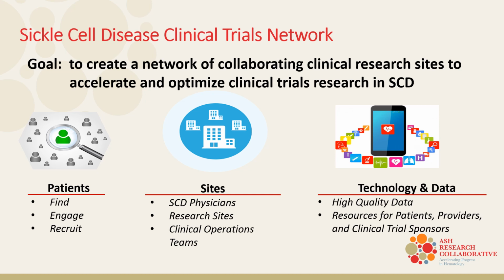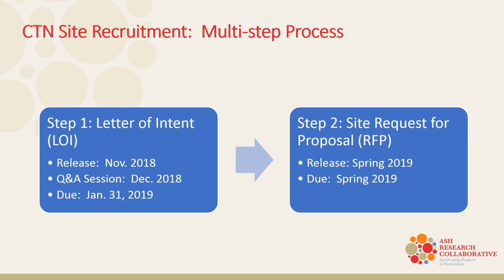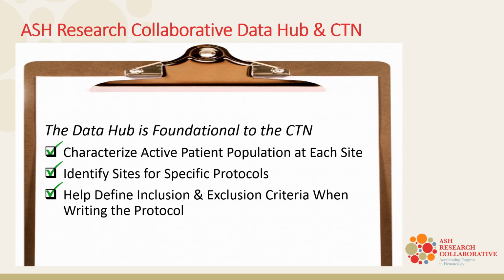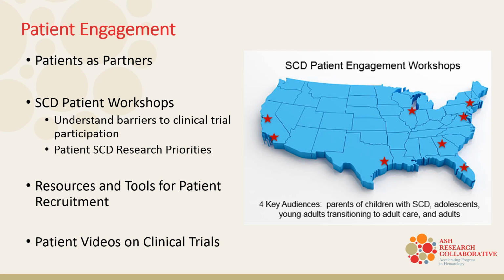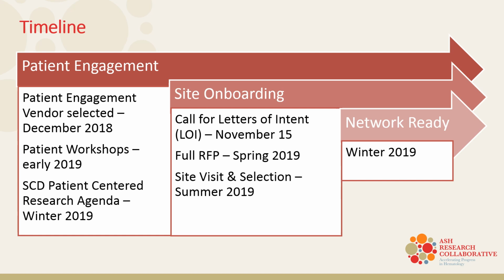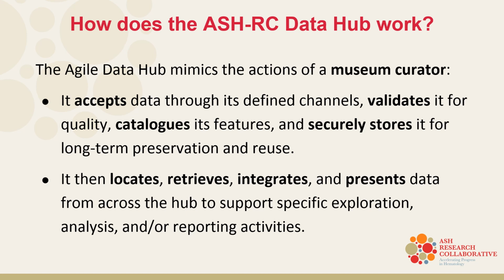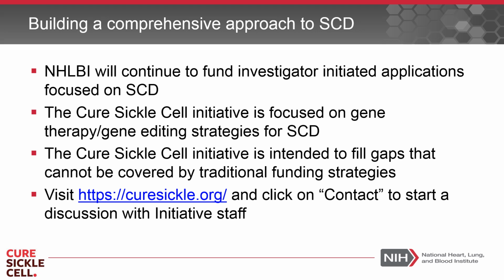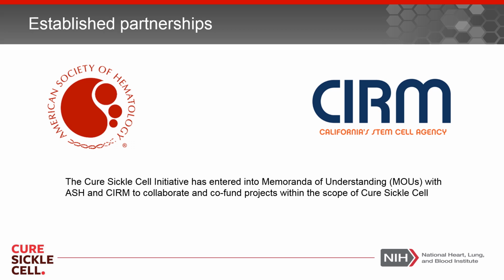ASH Research Collaborative Sickle Cell Disease Clinical Trials Network Q&A Session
The ASH Research Collaborative (ASH RC) Sickle Cell Disease Clinical Trials Network (SCD CTN) hosted a Q&A session during the 60th ASH Annual Meeting in San Diego. This session provided information on the recently formed ASH RC and the SCD CTN.